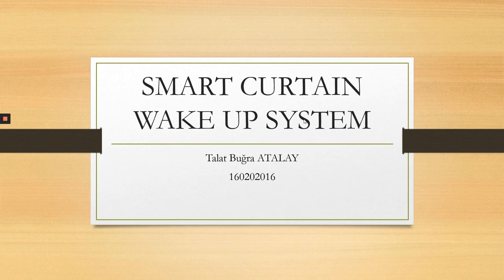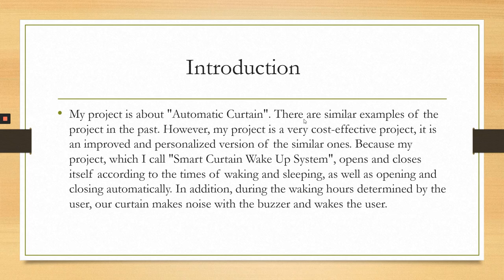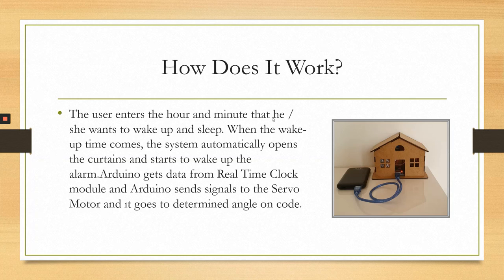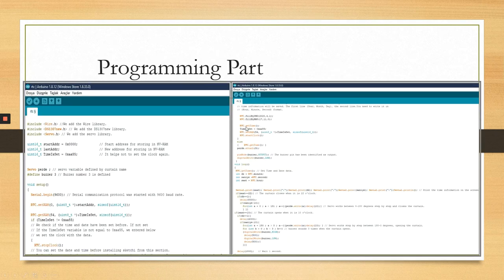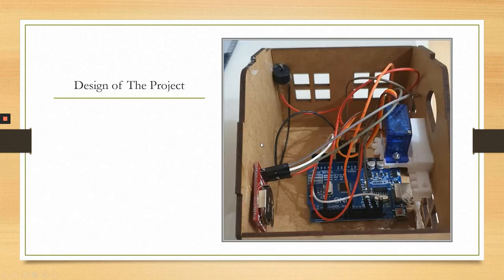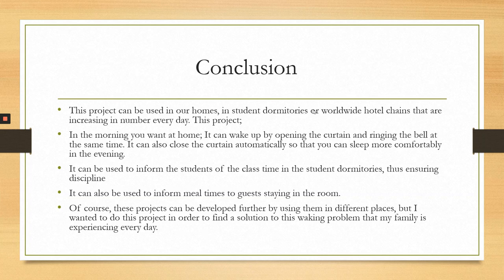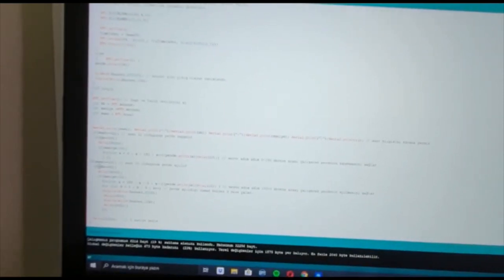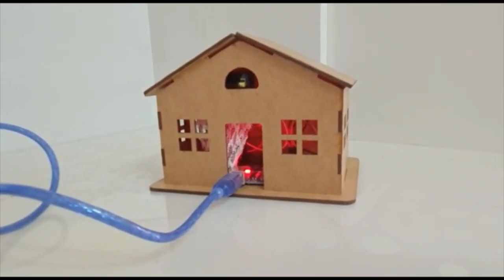Smart Curtain Wake Up System | IoT Project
For getting the codes used in this project, please send an email to Build your skills Done by Talat Buğra ATALAY Submission to Jehad Hamamreh
Sleep is one of the most important needs in human life and it is a period when our brain and body are restructured. But at the same time, sleep affects our entire life and life. Although an alarm is set up to wake up in the morning, these conditions are often insufficient, and not being able to wake up causes our work to fail during the day. Based on this, the idea of this project was determined. Find useful and helpful training courses in any technical domain